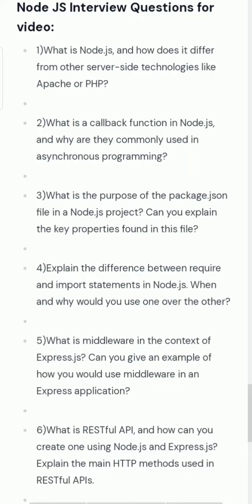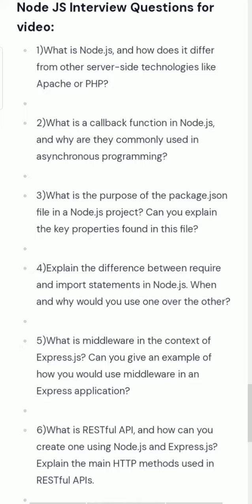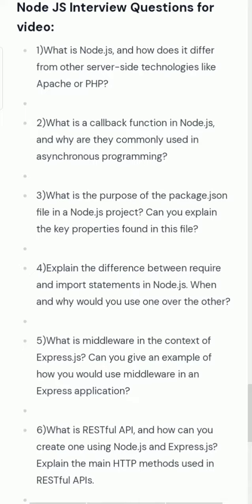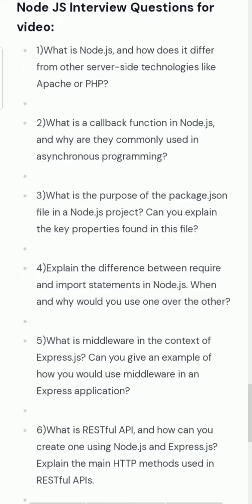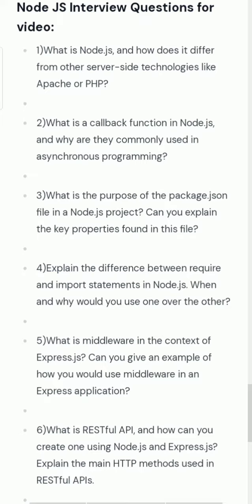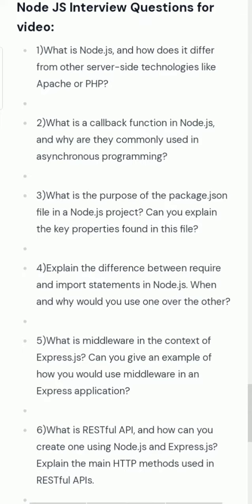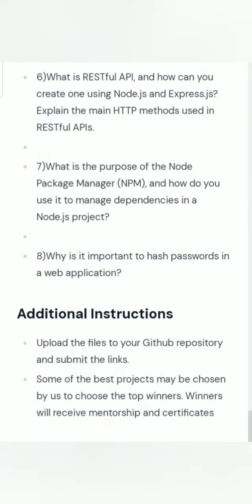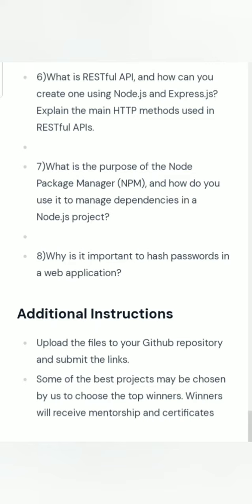Node js interview questions || Full Stack